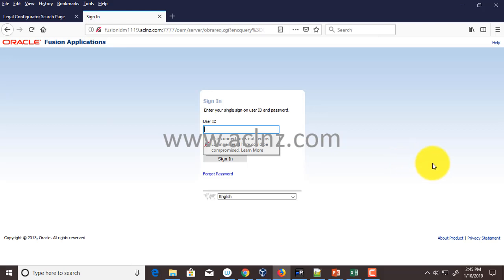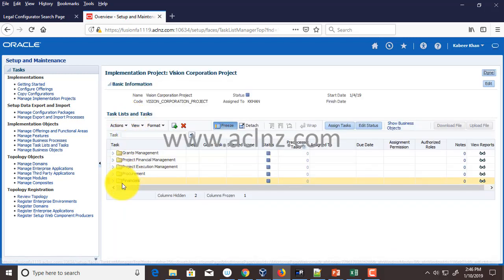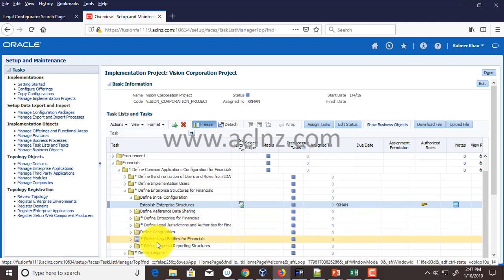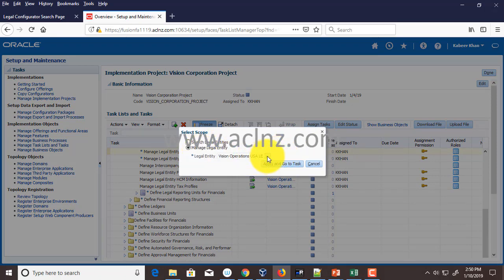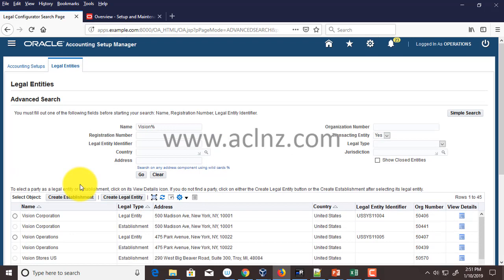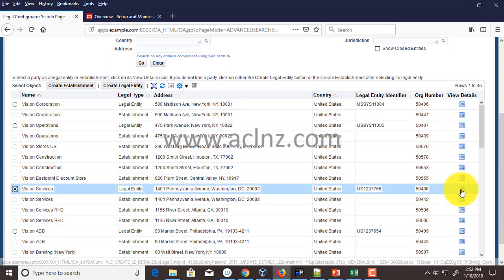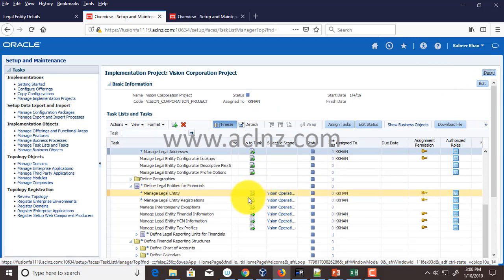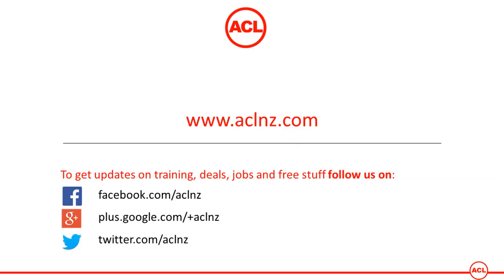How to create a Legal Entity in Oracle Fusion Apps Vs Oracle EBS?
Course Name = R11g Oracle Fusion General Ledger - Functional Foundation

Oracle Fusion Tutorials
Oracle Fusion Fundamentals Training
Oracle Fusion Apps Concepts Training
Oracle Fusion Cloud Training
Oracle Fusion ERP Cloud Training